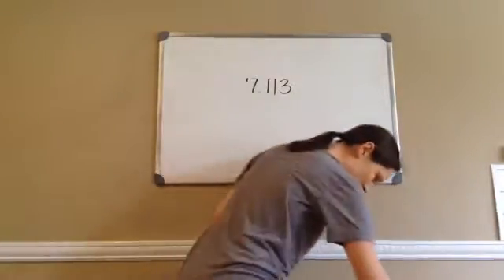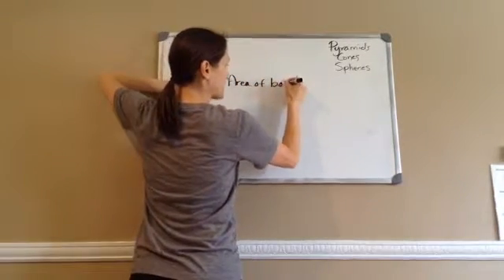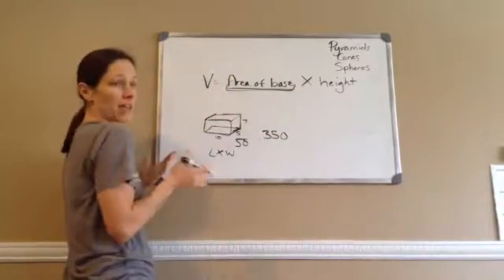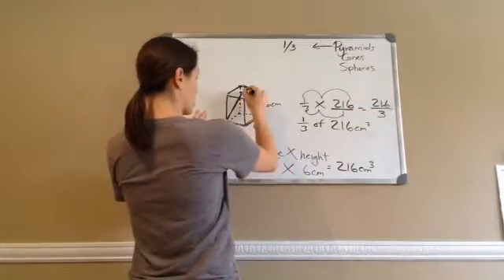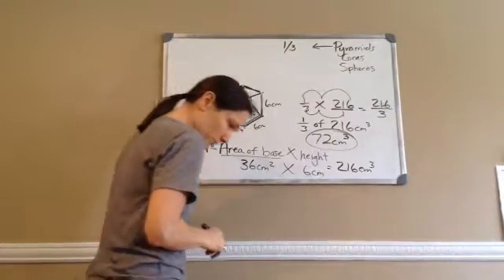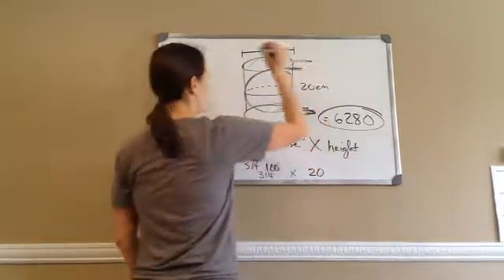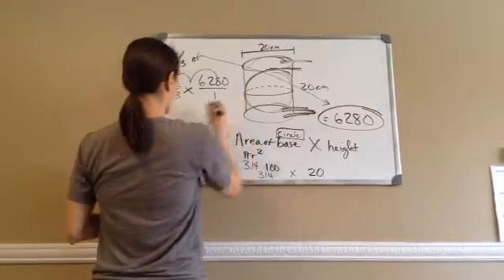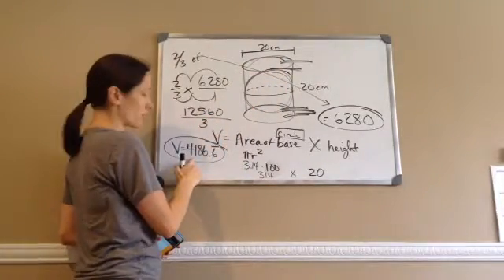Saxon Math 7th Grade - Lesson 113 - Volume of Pyramids, Cones, & Spheres